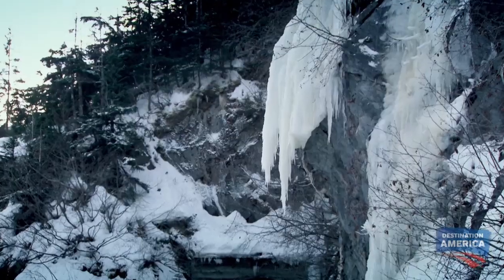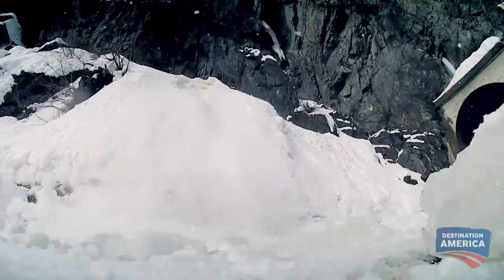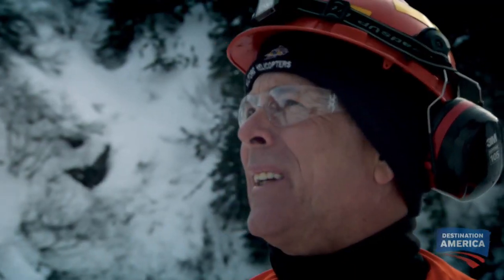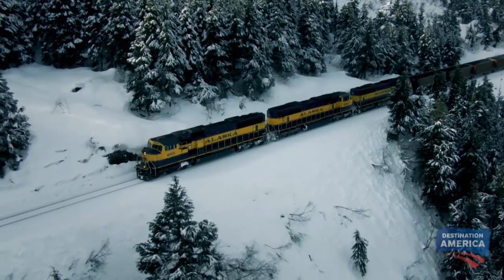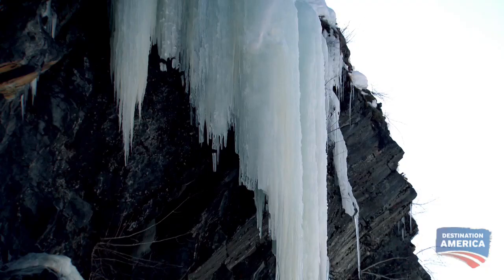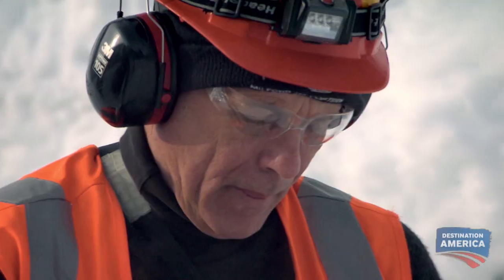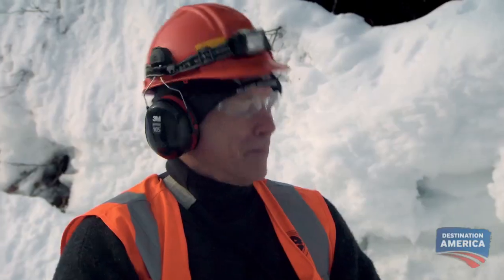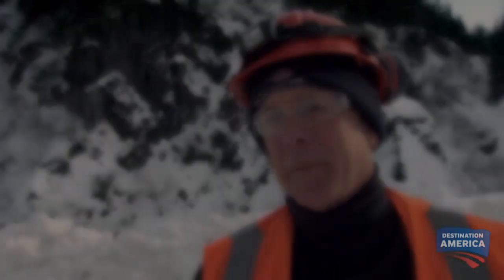Shooting Down Giant Icicles | Railroad Alaska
The railroad team must shoot down ice that has the potential to derail a train.